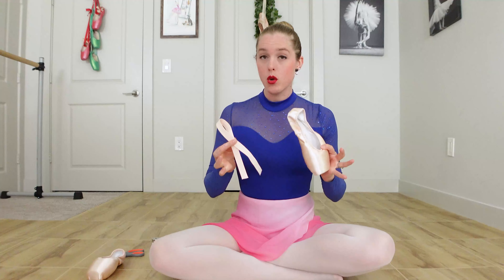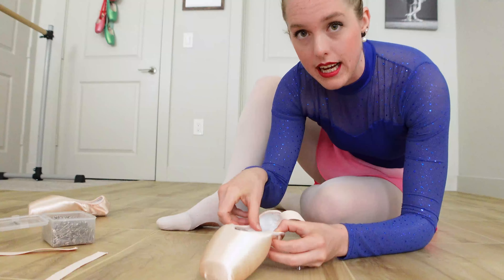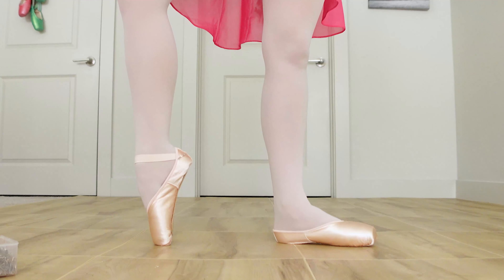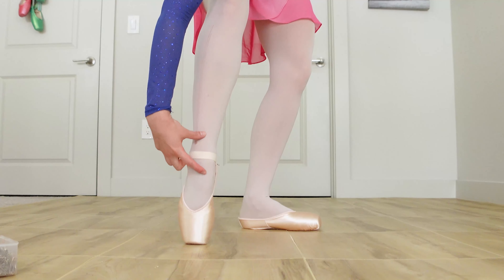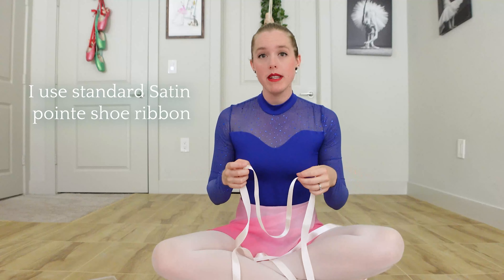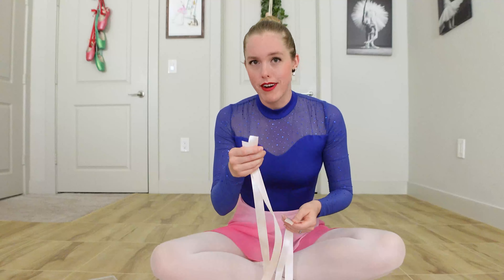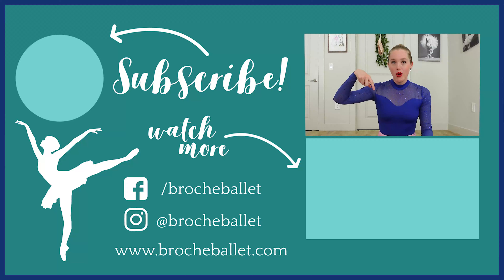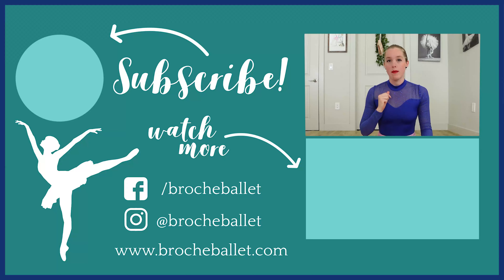How to Set Ribbon and Elastic on Your Pointe Shoes | For Beginners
New to pointe? Julie shares how to find the proper placement of ribbons and elastics on your new pointe shoes. She breaks down how to pin single loop elastic style, criss-cross elastic style, and where to perfectly place the ribbons.

✨ Join us at Broche ✨

🩰 Dreaming of pointe? Let's get ready!: ➡️